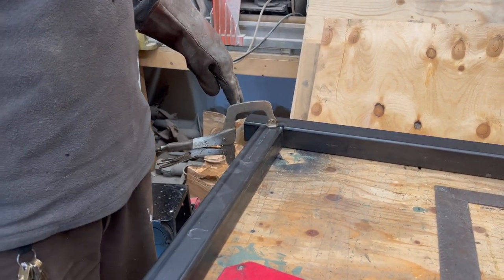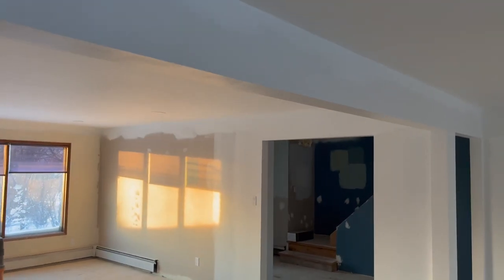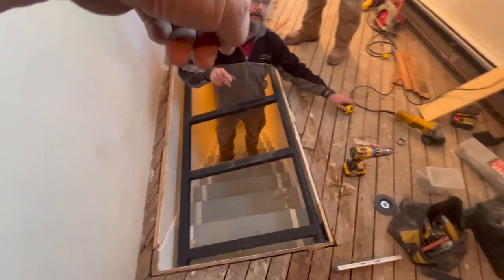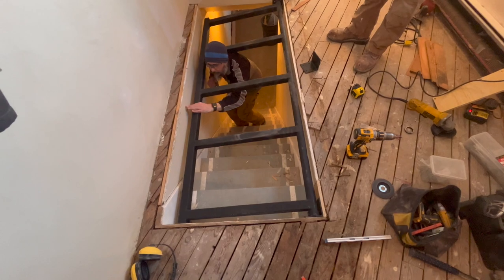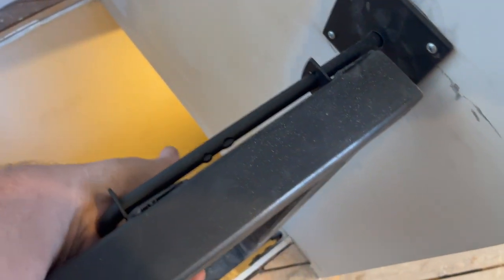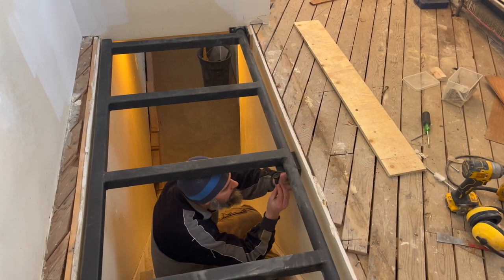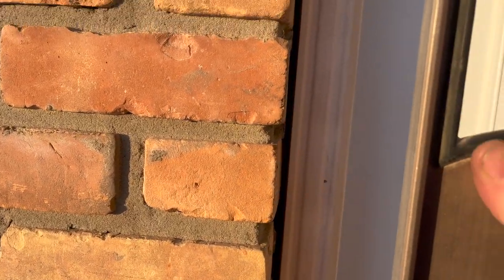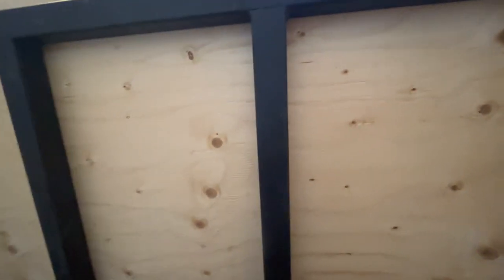Unique stairwell handrail build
In order to make the laundry room/ back entry larger... we had to build  the stair lid so the stairs disappeared.

This unique handrail that folds down to make a stair cover/floor works great.